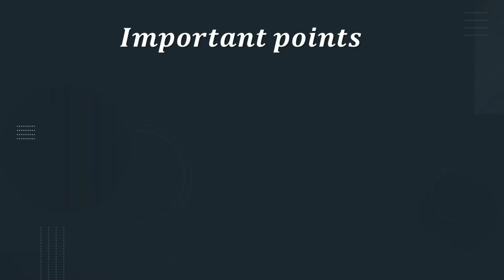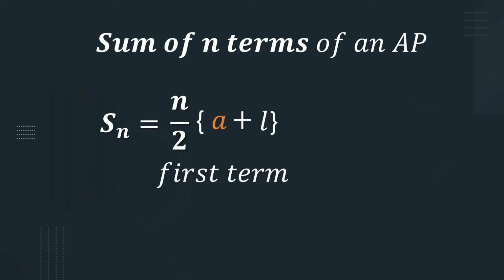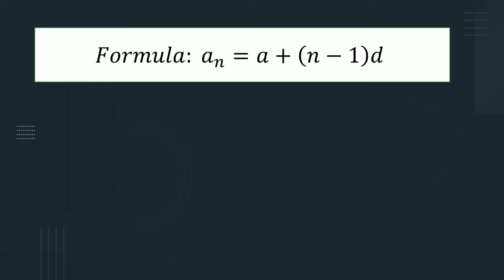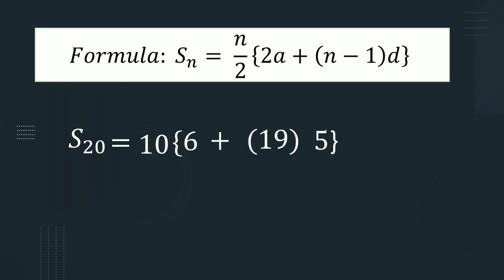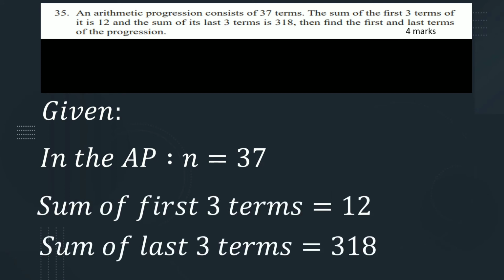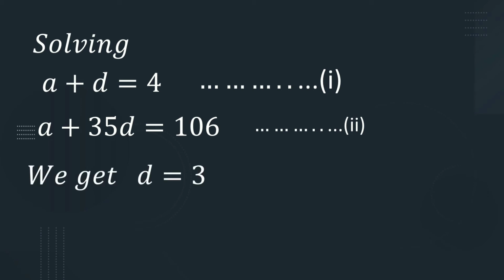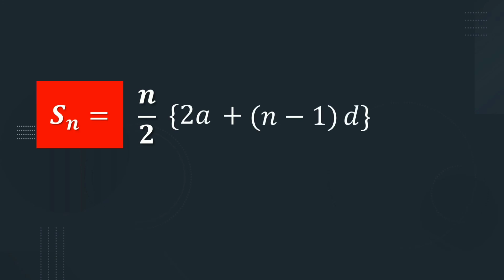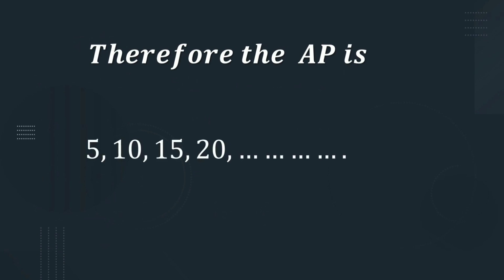Arithmetic progression (Model paper I) with answer keys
2. The nth term of an arithmetic progression is an = 4n + 5 then the 3rd term is :
17. Find the 25th term of an arithmetic progression 2, 6, 10, 14, . . . . . . .
  18.  Find the sum of first 20 terms of the arithmetic progression 3, 8, 13, . . . . . .
 Find the sum of the first 30 positive integers divisible by 6.
 35.  An arithmetic progression consists of 37 terms. The sum of the first 3 terms of
it is 12 and the sum of its last 3 terms is 318, then find the first and last terms
of the progression.
 The sum of the first 7 terms of an arithmetic progression is 140 and the sum of the
next 7 terms of the same progression is 385 then find the arithmetic progression
The above questions have been solved through animation